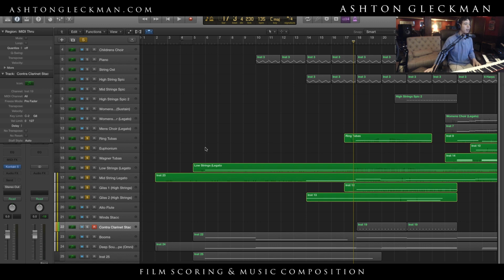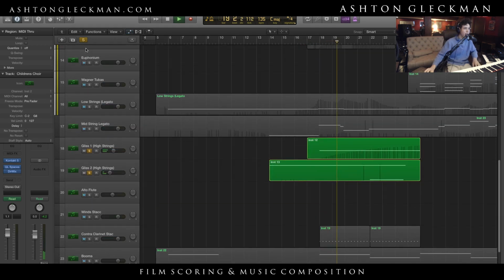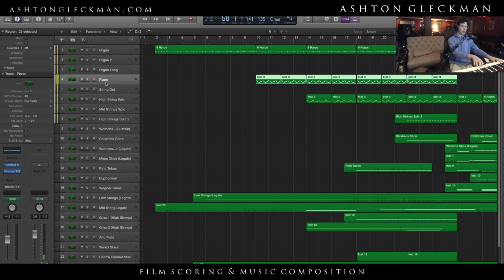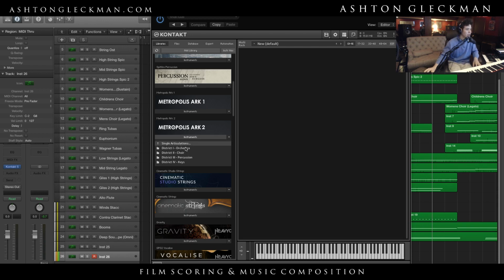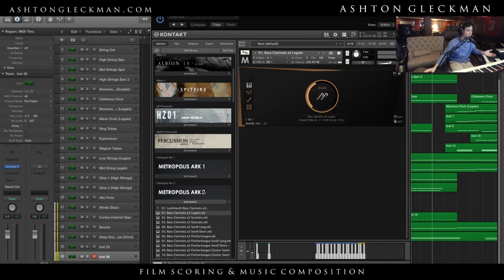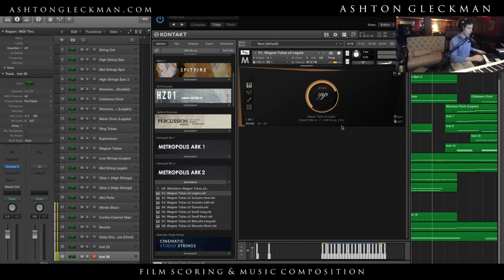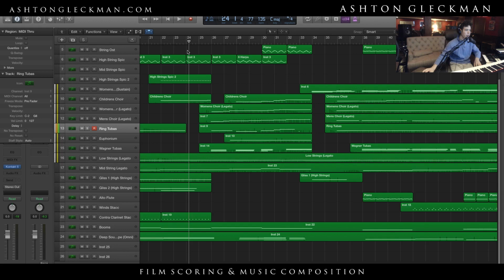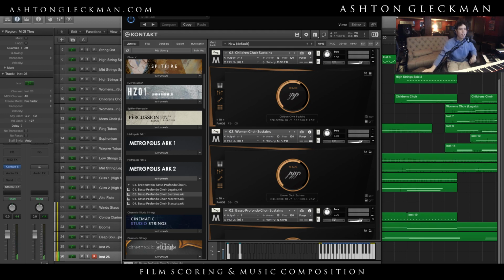Metropolis Ark II - Overview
Here is the updated version of the Metropolis Ark II review! I apologize I had to re-upload, there was an audio sync error. Enjoy!